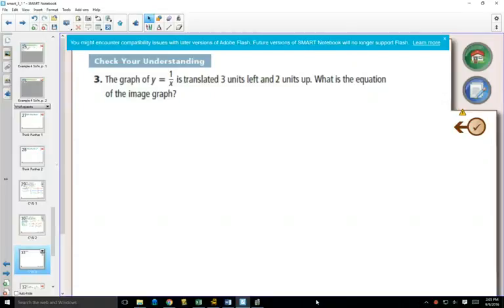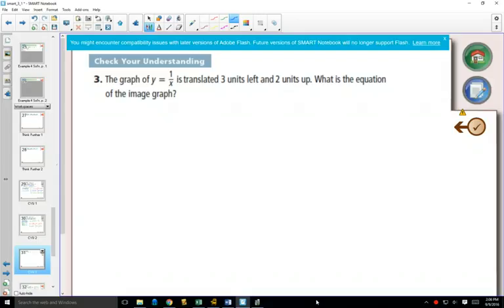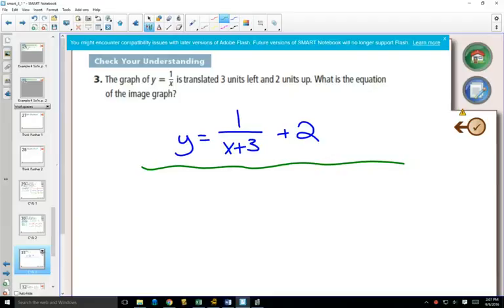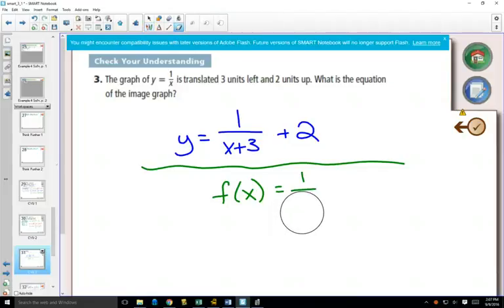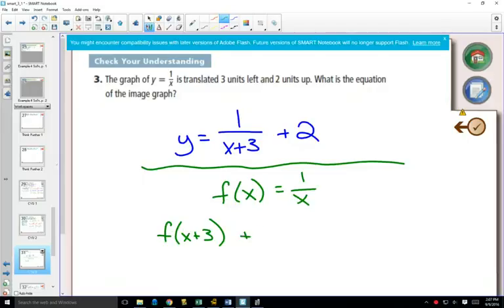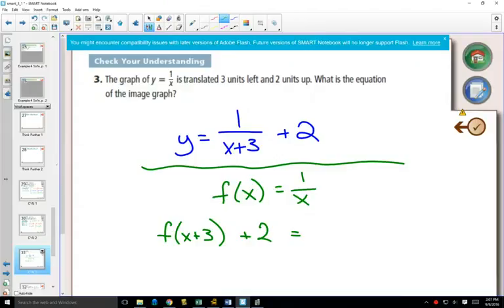40IB 3 1 Example 3